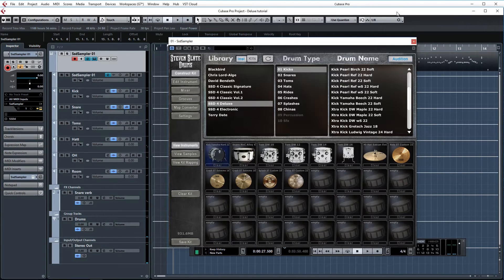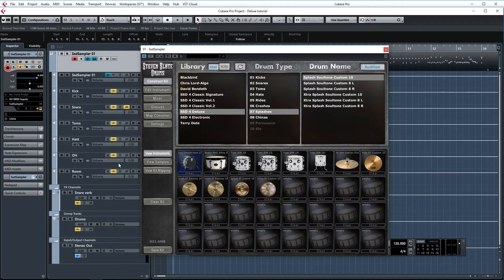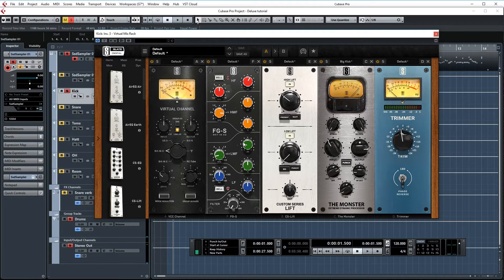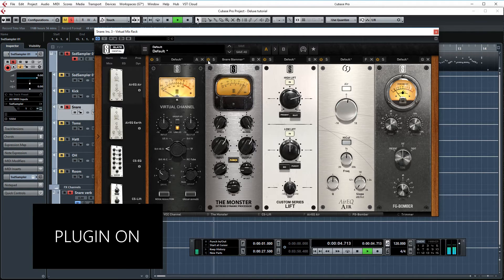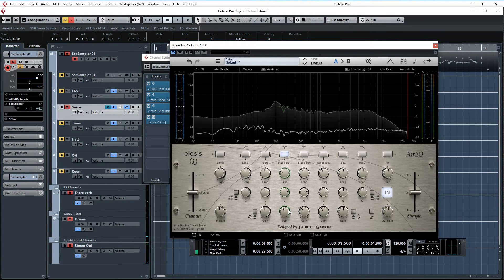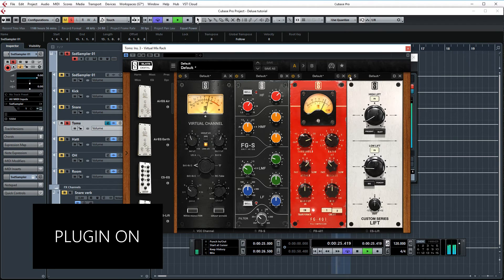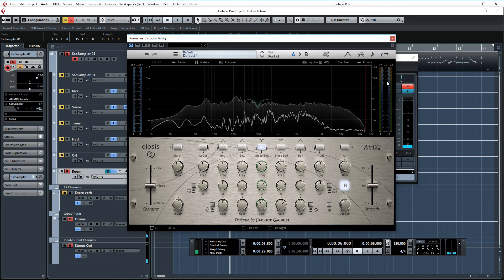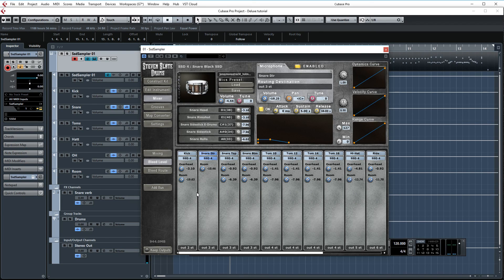Drum mixing tutorial episode 3: The SSD Deluxe samples (Slate Digital & Eiosis plugins)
In this new drum mix tutorial series Jon shows you how he processes his drums in Cubase Pro 8.5.
This third episode is about the Steven Slate Drums Deluxe samples.
Slate Digital and Eiosis plugins are used in this tutorial.

Thanks!